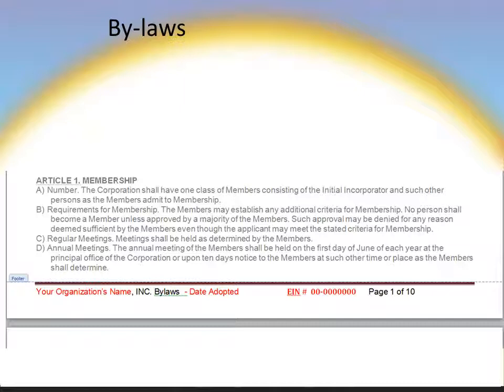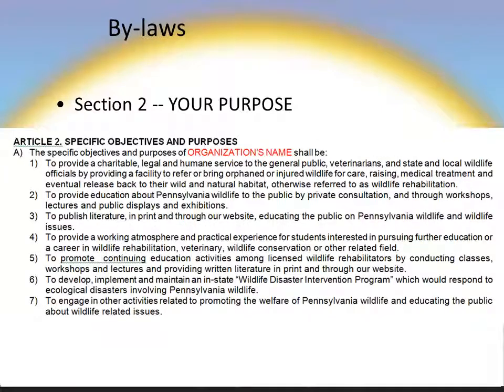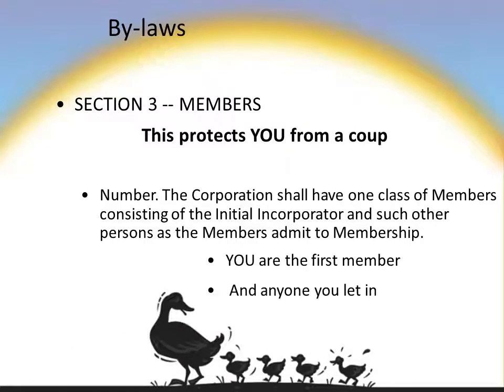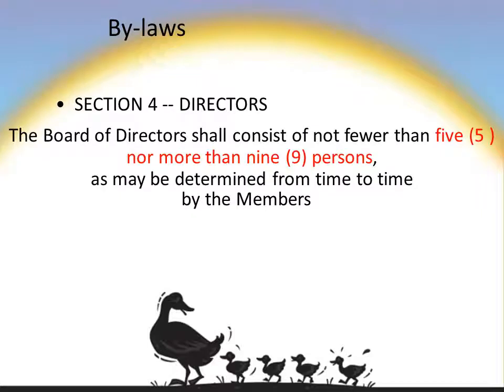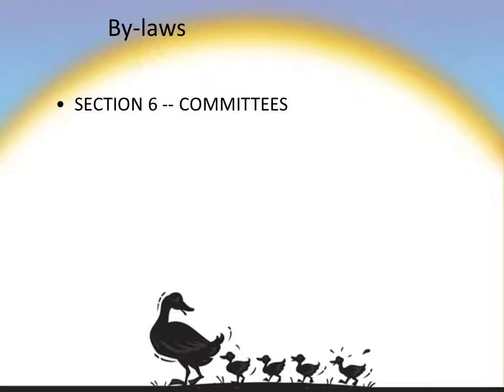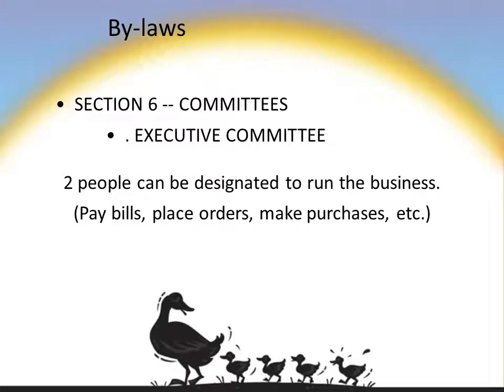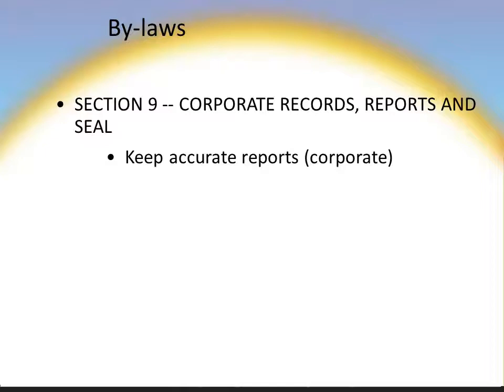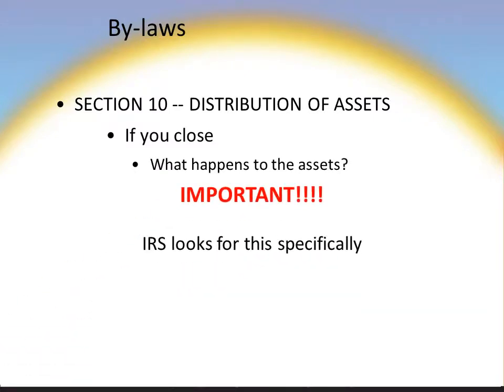9 bylaws Part 2